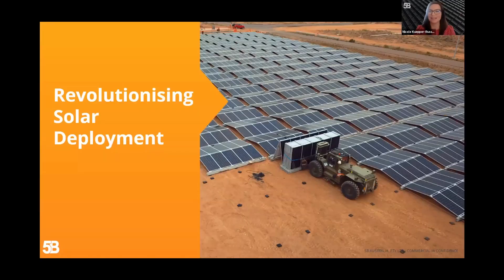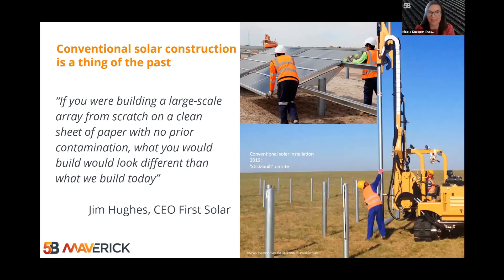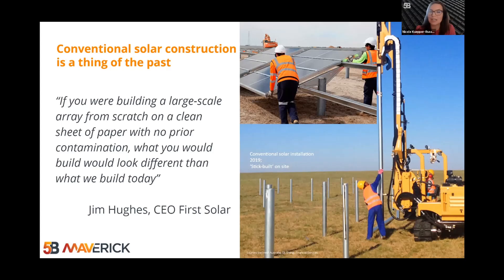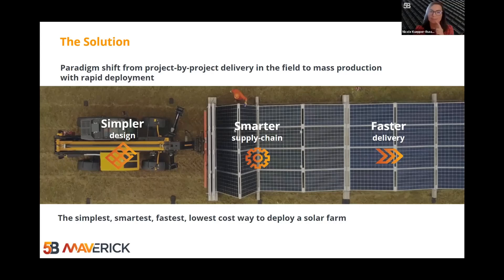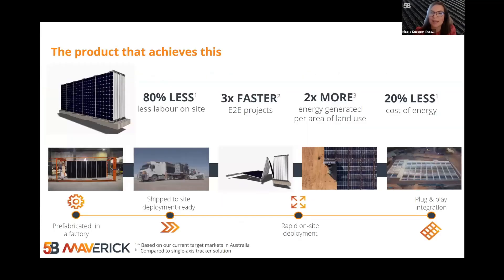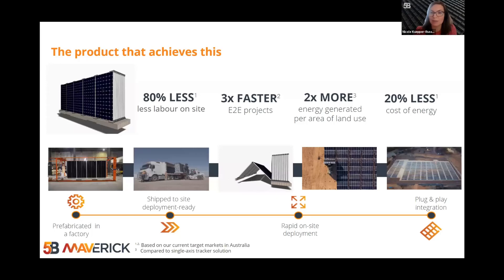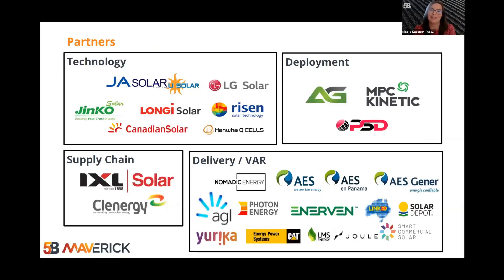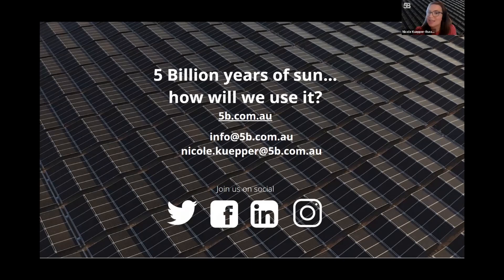Smart Energy Conference 2020 - Revolutionising Solar Deployment - Dr Nicole Kuepper-Russell - 5B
Ever wondered what the next generation of solar farms look like?

Dr Nicole Kuepper-Russell, Chief Strategy Officer at 5B, shares our vision on 'Revolutionising Solar Deployment' at the Smart Energy Council's Virtual Conference & Exhibition.